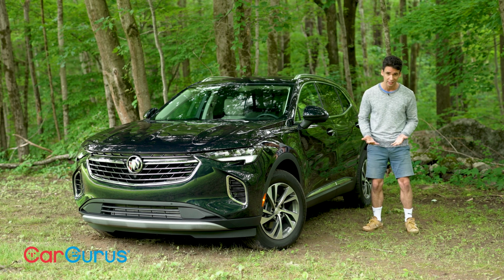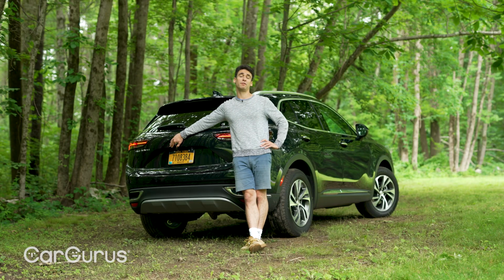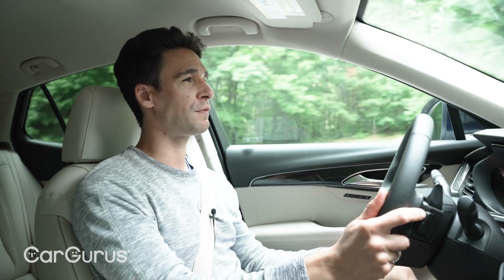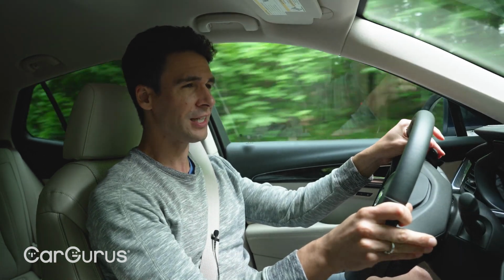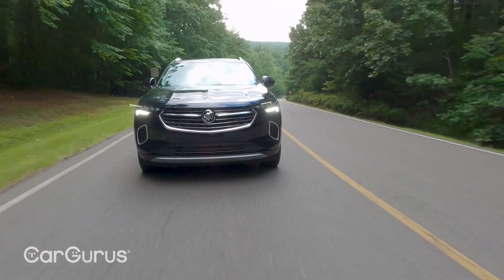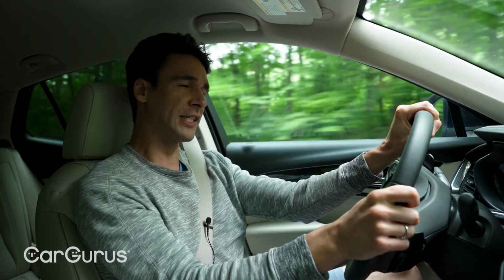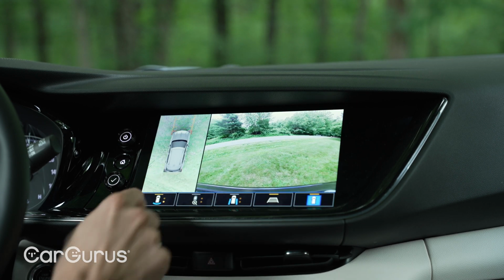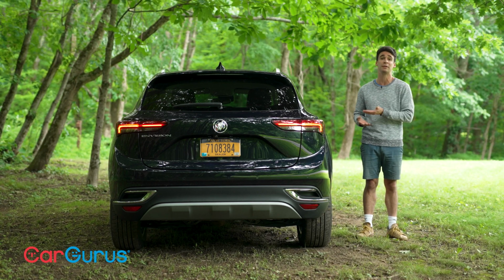2021 Buick Envision Review: Pleasant, calm, and comfortable | CarGurus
The most surprising thing about the 2021 Buick Envision is how uneventful it is.

The 2021 Envision isn't dramatic, exhilarating, or even exciting. It's a pretty, quiet, and comfortable crossover set to compete with vehicles from Acura, Lincoln, and even Cadillac. The engine is unobtrusive, the transmission is predictable, and the interior looks and feels nice. Cliff Ayiteh has all the details in this In-Depth Review.

For more information on the 2021 Buick Envision, read Eileen Falkenberg-Hull’s written review on CarGurus

Written review: Eileen Falkenberg-Hull
0:00 The Buick Envision
0:55 Exterior Styling
2:32 Inside the Envision
3:26 Cargo Space
3:38 Driving Impressions
10:07 Infotainment and Technology
11:21 Pricing and the Competition
11:56 Final Thoughts